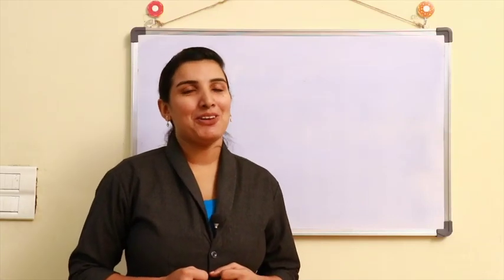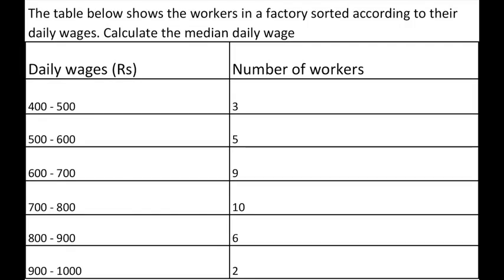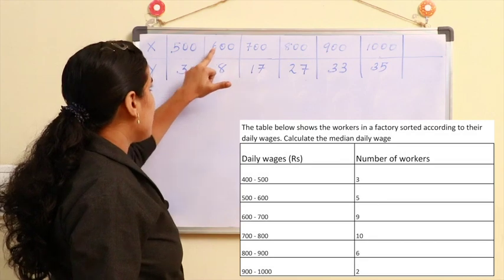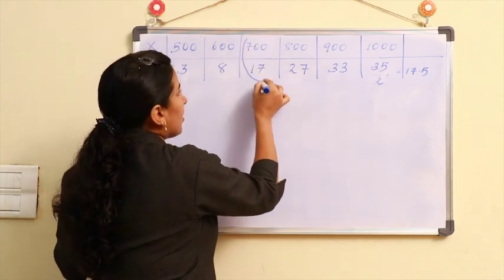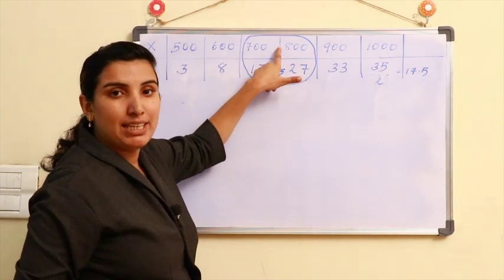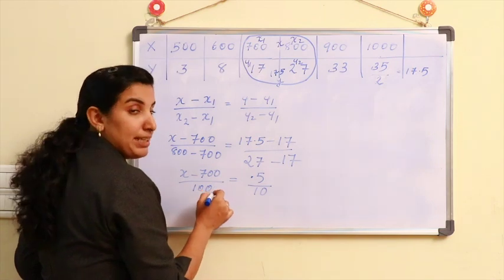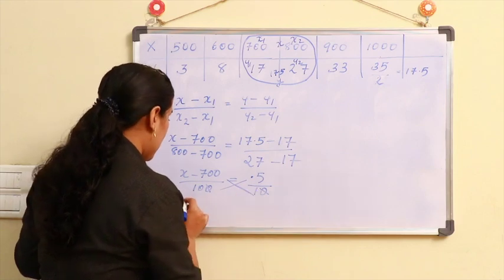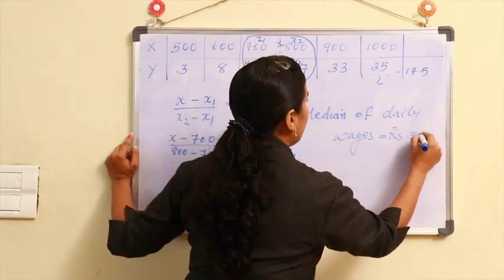Kerala SSLC Exam 2020 March Kite Victers | Mathematics - Statistics Part 2_AImy Mathew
Kerala SSLC Exam 2020 March | Mathematics - Statistics Part 2_AImy Mathew